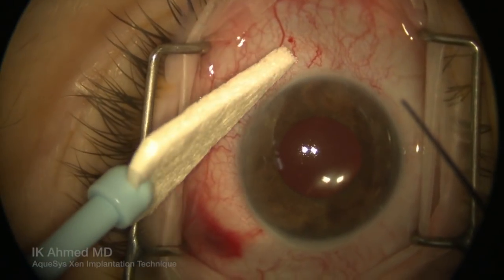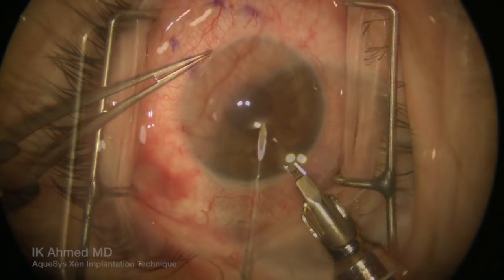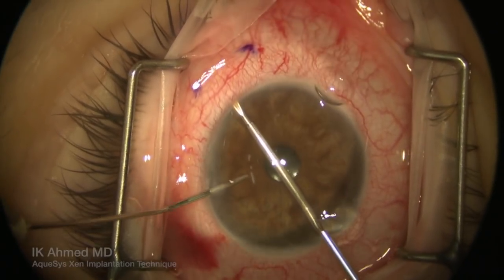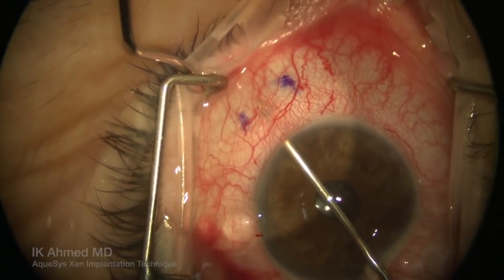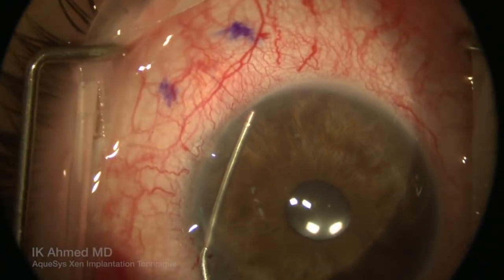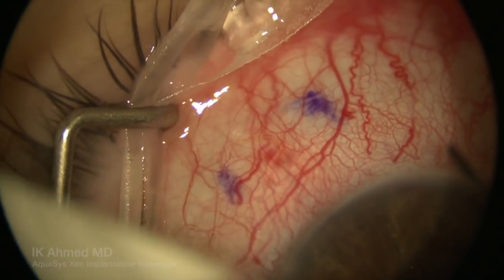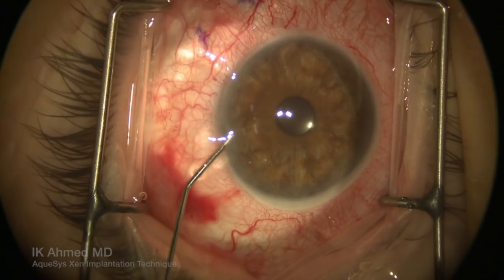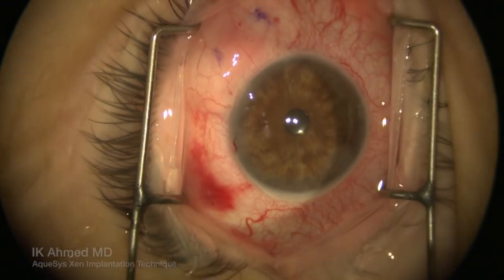AqueSys XEN Microfistula Implantation for Glaucoma -- Ike Ahmed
Implantation of the Xen nano microfistula implant by AqueSys.  This is an investigational device delivered through an ab-interno incision to create an external filtration pathway for elevated intraocular pressure to treat glaucoma in a microinvasive technique.